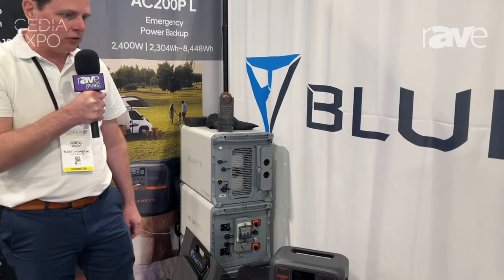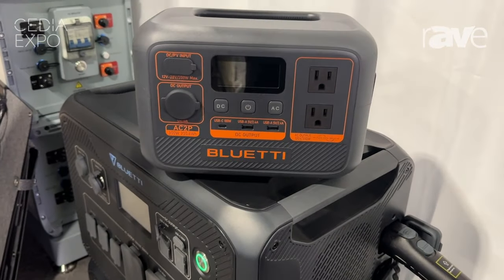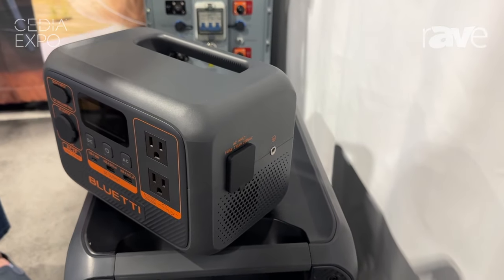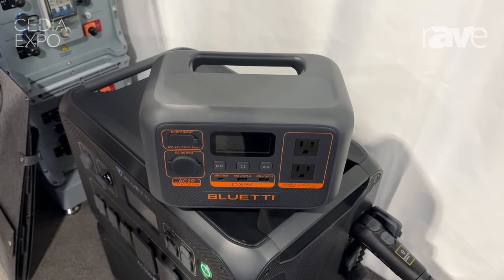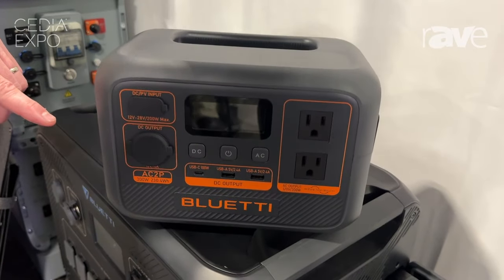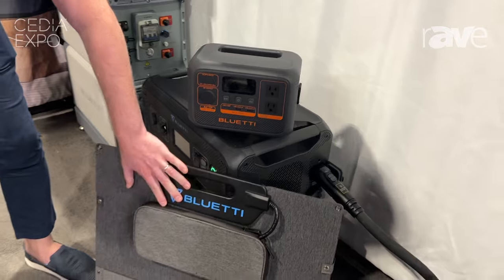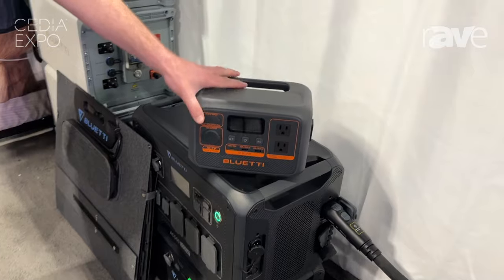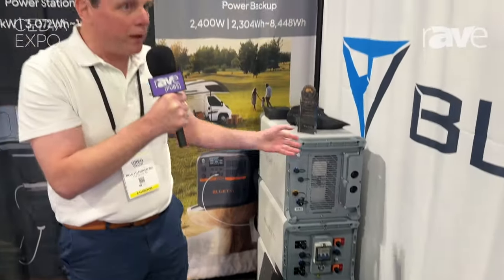CEDIA Expo 2024: BLUETTI Explains AC2P Portable Power Station with Solar Panel Accessory